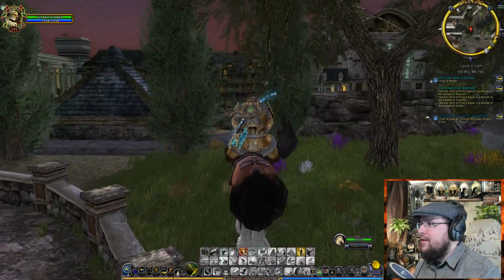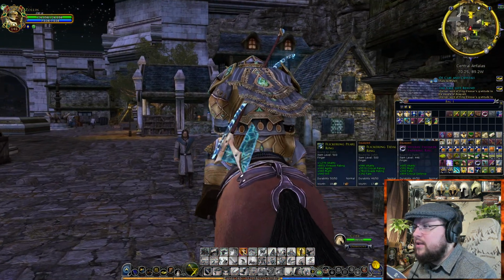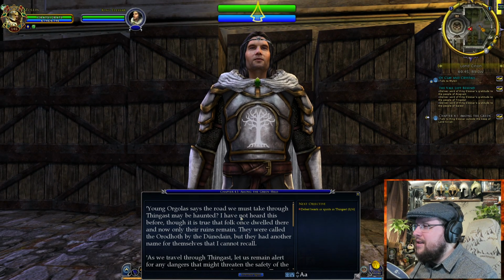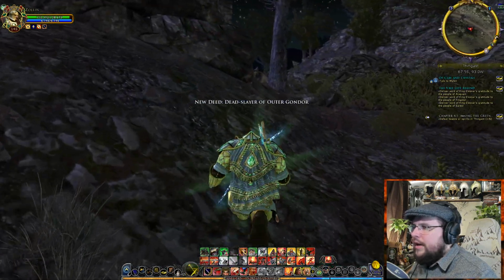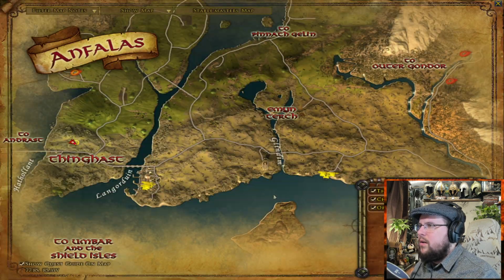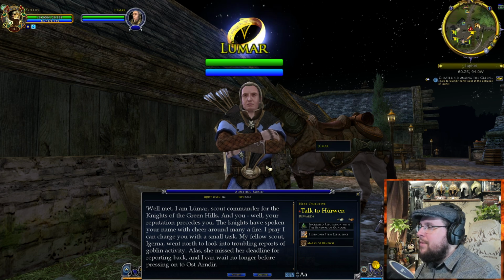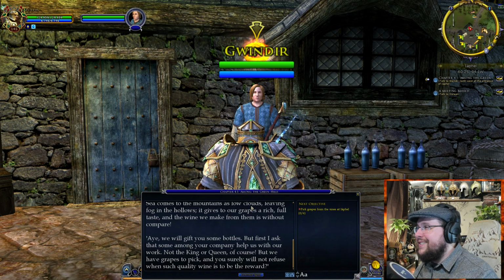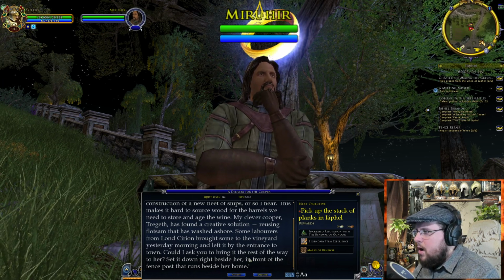To Iaphel Town - Chapter 84 | A LOTRO Adventure.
Dwarven Royal Guard: Brian Hunley
Dwarven Iron Guard: Andrew Carlisle, Rataldo, Jethros,
Dwarven Shield Guard:
Dwarven Axe Guard: 2 !!!
Dwarven Rangers: 19 !!!
Dwarven Miners: 3 !!!

This Site is for sharing! You can Always Find my Discord Link Here as well as Everything About my channel and Can Signup for an Email Newsletter !